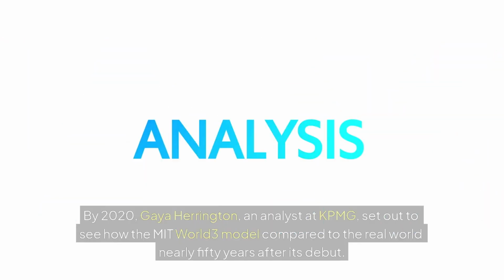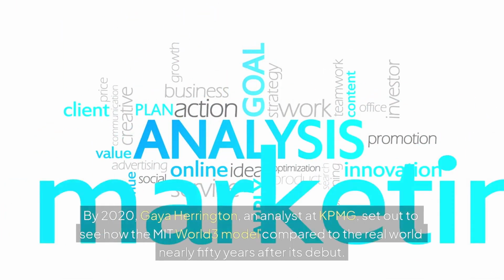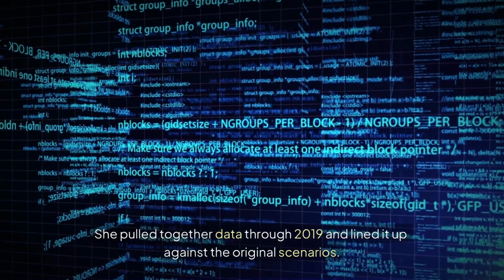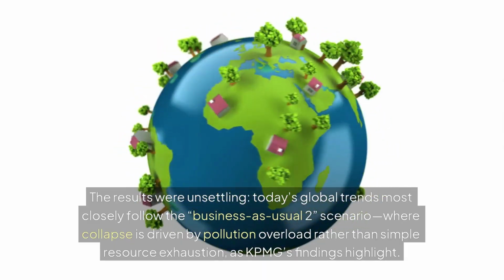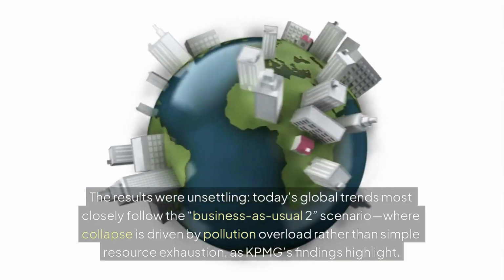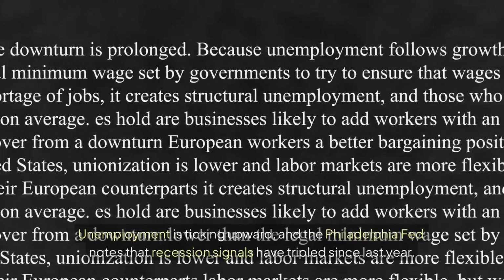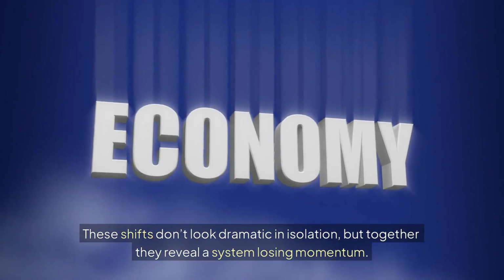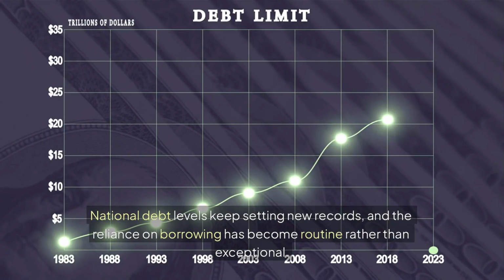Brace Yourself! 2040 Peek Ahead: Are We Facing an Unavoidable Collapse?🌍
🚨 **FINANCIAL COLLAPSE by 2040?** This urgent video breaks down the **MIT World 3 Model** and the terrifying updated analysis from KPMG on the future of our global economy. Learn the **personal finance** strategies and **investing for beginners** tips you need to achieve **financial freedom** and **future proof your finances** against the coming **economic instability** and **resource depletion**. We explore the historical data, the latest predictions, and the essential steps to prepare your budget and build wealth now!

**TL;DR:** The science suggests interconnected factors like industrial growth, resource scarcity, and pollution are pushing global systems towards breakdown by 2040. This is not about panic, but preparation. This video provides a detailed roadmap for financial resilience: smart money moves, actionable budgeting tips, and robust wealth-building strategies to navigate potential systemic challenges and secure your **financial independence**, regardless of the global timeline.

**🔥 What You Will Learn in this Essential Guide to Financial Resilience:**

*   **The Science Behind the Prediction:** Deep dive into the 2040 collapse prediction, from the original MIT "Limits to Growth" study to modern-day alignment with current trends in **planetary health** and resource management.
*   **Smart Money Moves:** Discover actionable strategies for achieving **financial freedom** and independence in an increasingly uncertain world.
*   **Budgeting & Savings Mastery:** Practical **money tips** and techniques to reduce waste, save smarter, and fast-track your **debt-free journey**.
*   **Investing for Beginners & Beyond:** Learn how to start building sustainable **wealth** and protecting your assets, even as global systems face unprecedented stress.
*   **Navigating Systemic Challenges:** Expert insights on **money management** to weather political chaos, environmental crises, and economic instability factors.

You’ll gain the tools and insights necessary to take control of your **financial future** while understanding and navigating complex global challenges. Empower yourself to make informed decisions, adopt sustainable habits, and pave the way to a more secure, **resilient lifestyle** for you and your family.

💬 What are *your* thoughts on the 2040 predictions? Share your best financial tips for resilience in the comments below!

**⏰ CHAPTERS**

00:00 - MIT Doomsday Model Overview
04:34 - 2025 Update: Progress Assessment
09:38 - Economic Indicators: Collapse Scorecard
15:04 - Environmental Crises: Timeline Acceleration
19:34 - Political Chaos and Instability
24:44 - Social Media Impact: Cultural Breakdown
29:41 - Modern Absurdities in Society
35:10 - TikTok Geopolitics: Ancient Rome Comparisons
41:10 - Technology: Innovation or Distraction?
46:10 - Understanding Feedback Loops
51:35 - Comprehensive Technology Scenarios
56:42 - Stabilized World Scenario Analysis
1:05:44 - Consumer Culture Insights
1:10:18 - Economic Instability Factors
1:11:27 - Scalable Solutions: What Works
1:18:08 - Personal Finance in Crisis
1:23:29 - Exploring Alternative Future Scenarios